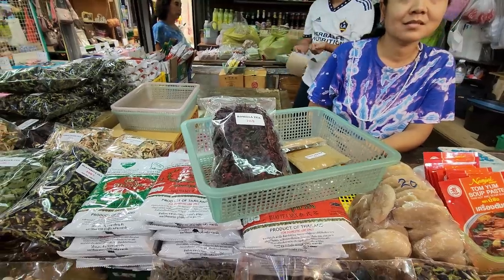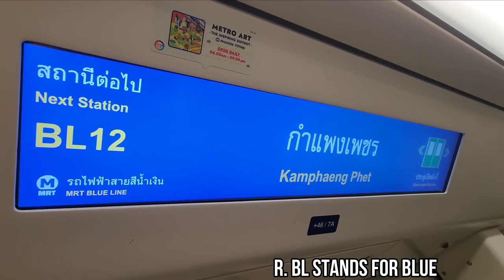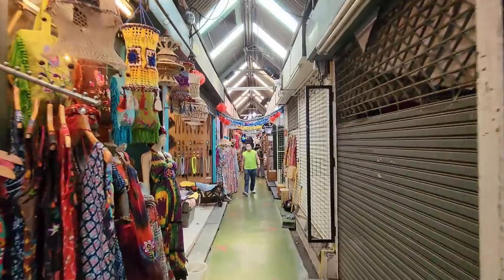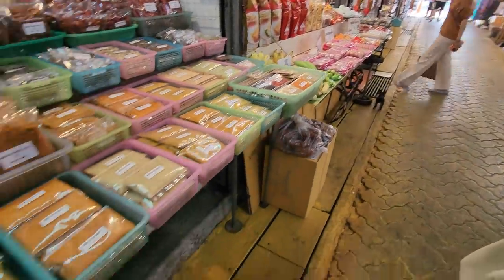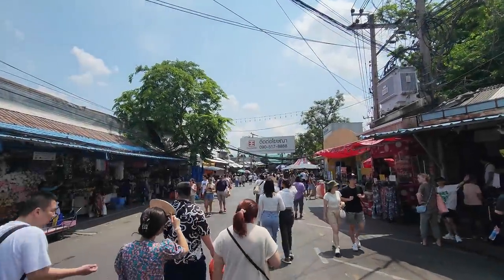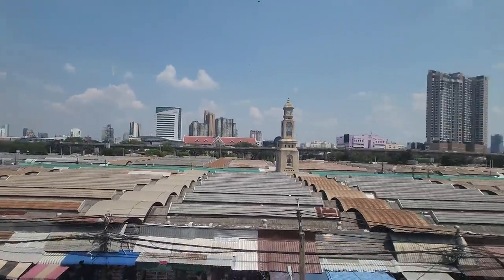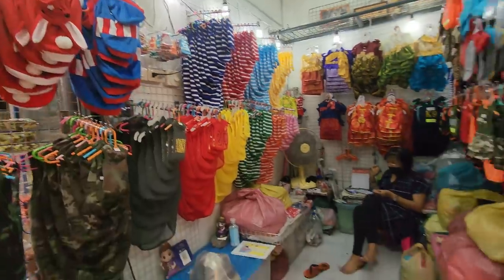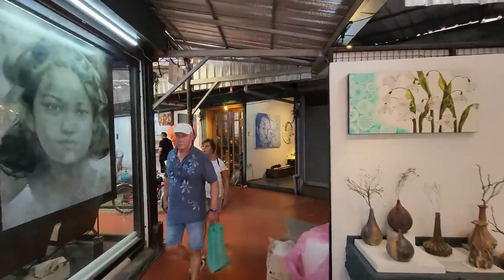#9 Top 10 Things to Do Bangkok NOW - Visit Chatuchak Market in the weekend!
Using the Fluentalk T1 from Timeketle, I am able to talk Thai and 40 other languages. I tried it at the Chatuchak Market during shopping at the largest Market in the world. พูดไทย

Chatuchak Market or JJ Market can be easily reached by public transport, you can take the MRT to Kamphaeng Phet station or the BTS to Mo Chit.

Interested in Fluantalk?
You can buy them online here and get a special Global Travel Mate discount :

Main Features of Fluentalk T1:
  *   Supports 40 Languages and 93 Accents
  *   2-Year free global mobile data
  *   0.2 second Instant Translation
  *   Up to 95% Translation Accuracy

00:00 Intro
00:30 Taking the MRT
02:52 At the Chatuchak Market
06:11 Trying Fluentalk
08:28 Chatuchak Clock Tower
08:56 Mixt Indoor Market
10:51 Trying Fluentalk in Dutch and Romanian
12:01 Chatuchak Market

Moving to Bangkok?